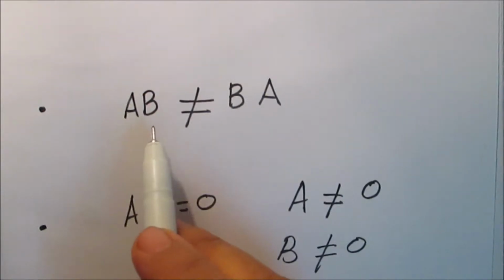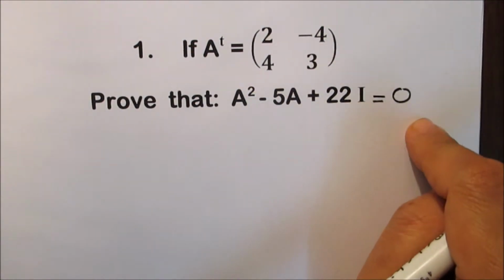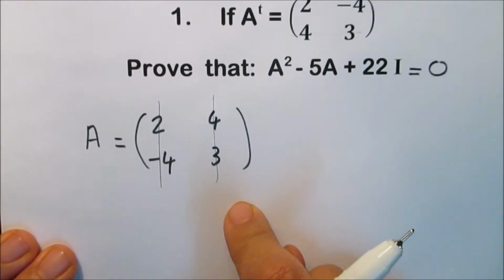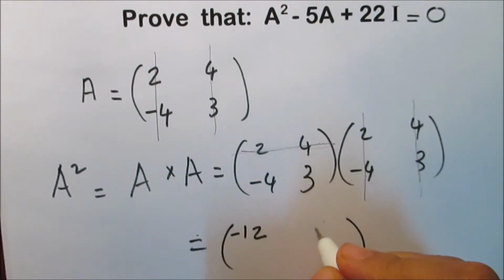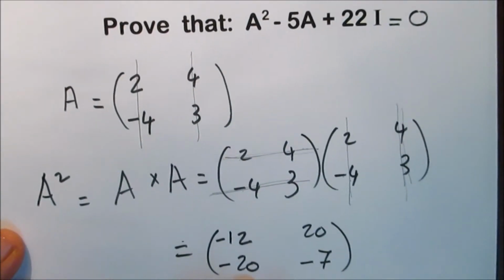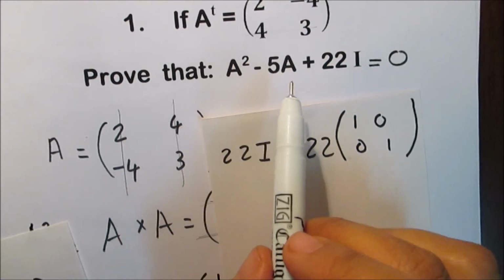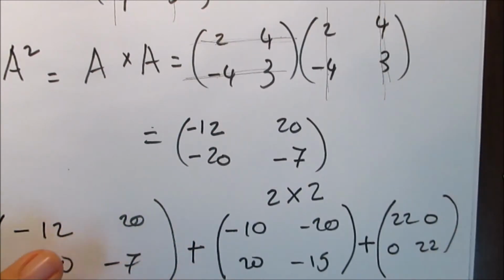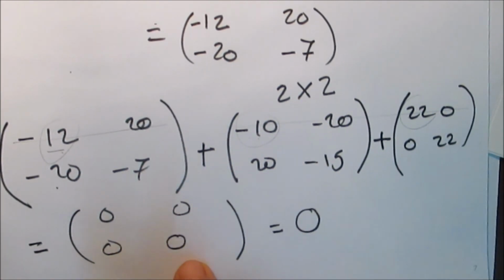Multiplication of Matrices Part 4